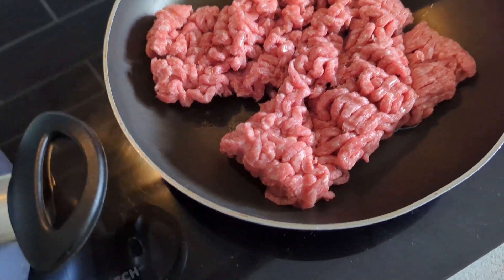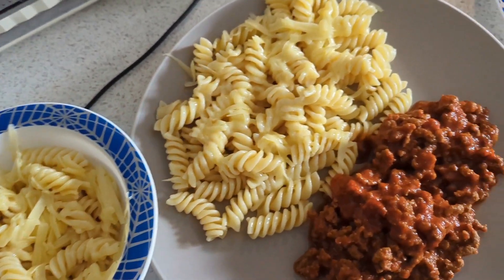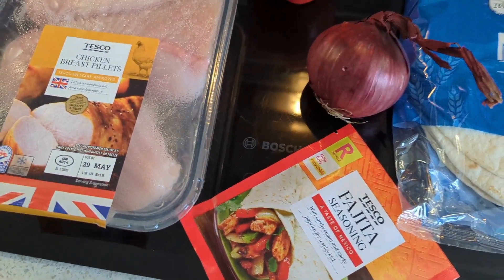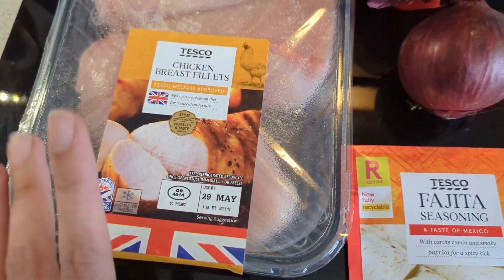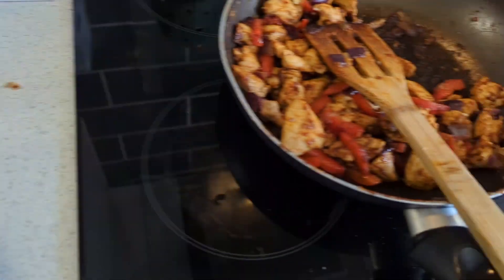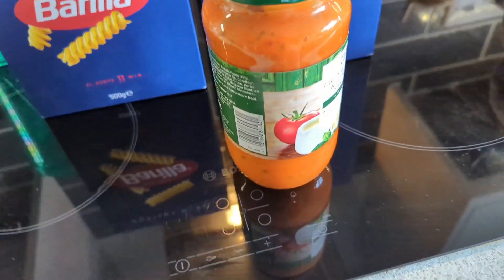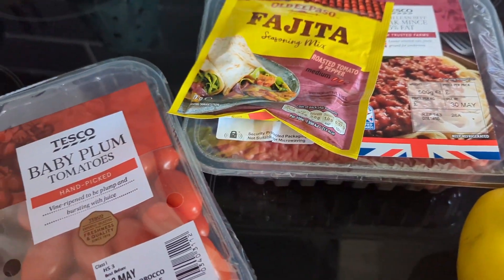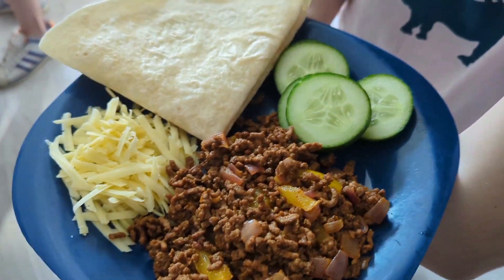Meals of the Week, week 3 | Family of 5 UK Budget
Hello and welcome to week 3 of meals of the week, I'm sorry there's only 4...I have to admit this pregnancy is rather hard as he's a big baby so far! only 8 weeks to go :)

Hope your having a wonderful half term so far :)